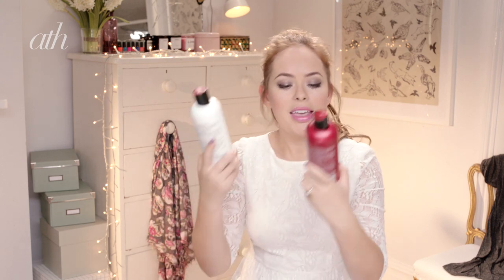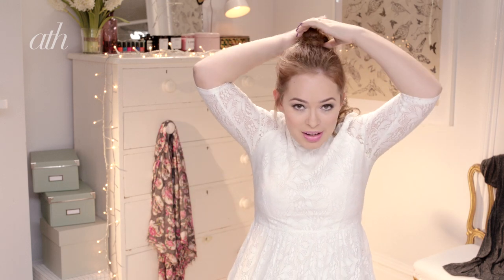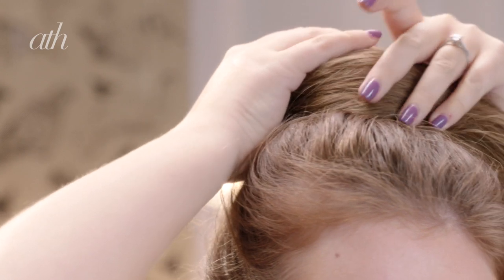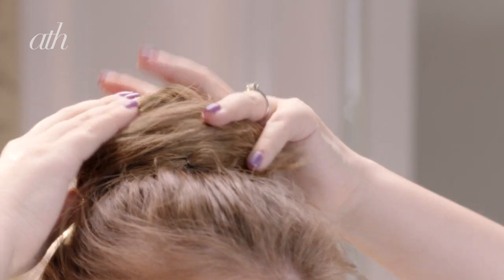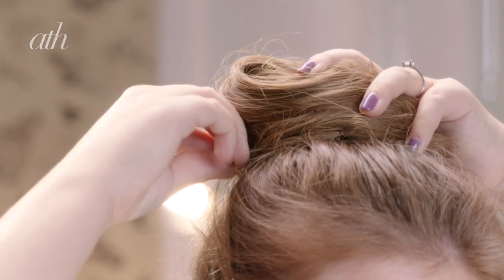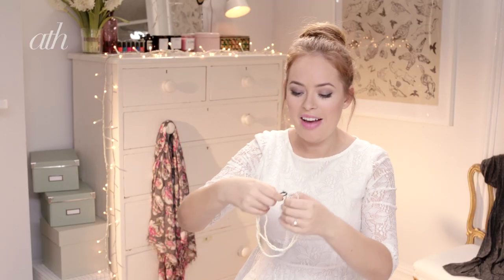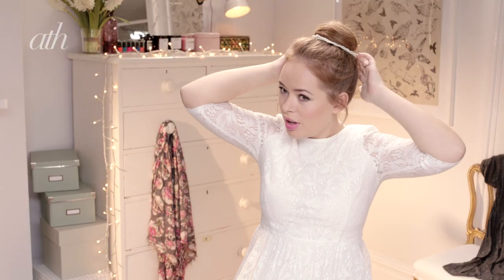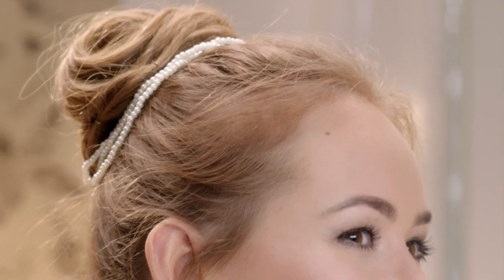Wedding bun with Tanya Burr | Advertisement for ALL THINGS HAIR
Tanya recreates a cute high bun hairstyle, perfect for a wedding or special occasion to showcase your hair. Her signature look uses hair extensions and she is wearing them in this video.

Tanya created this video as a paid ambassador for All Things Hair™. All opinions and advice are her own.